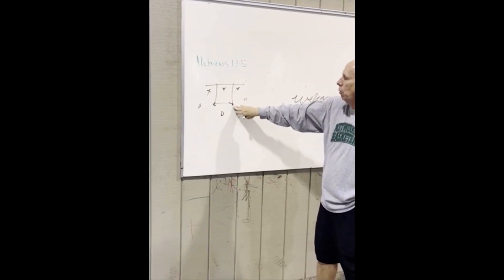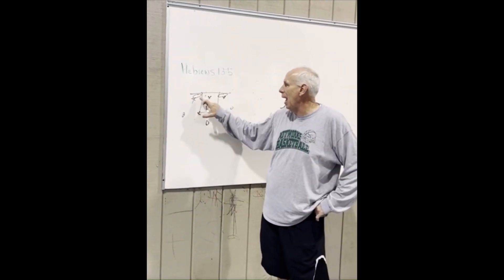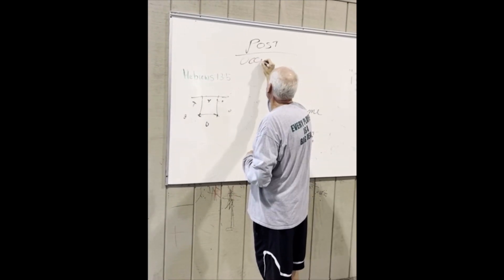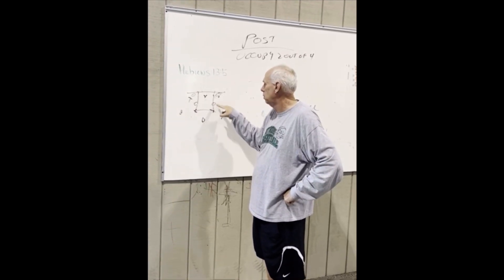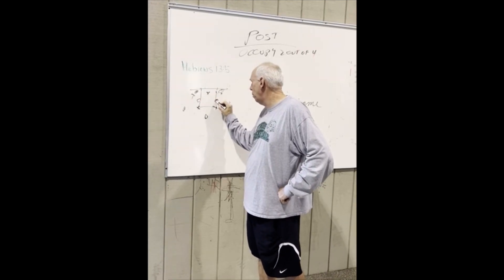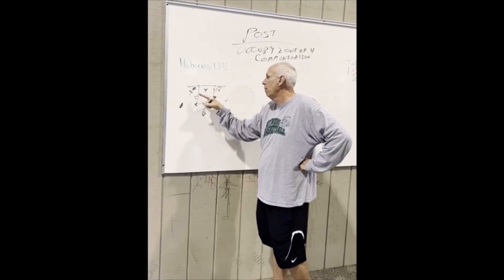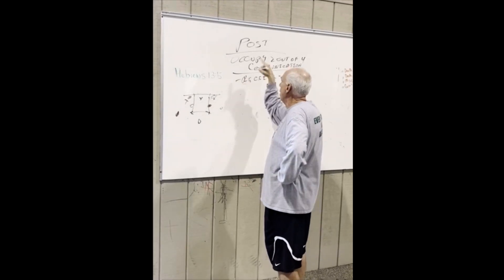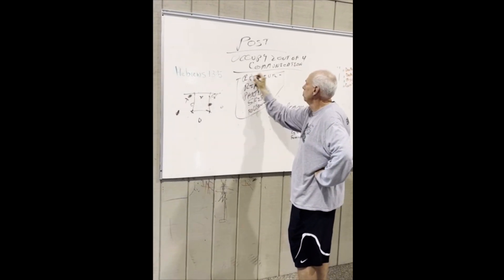2-3 Zone Concept, & Post Responsibilities